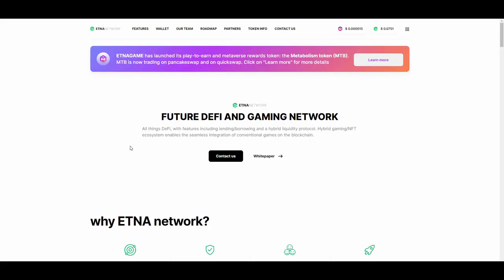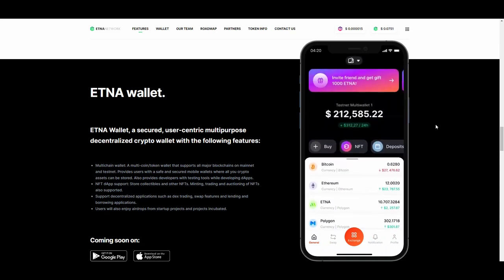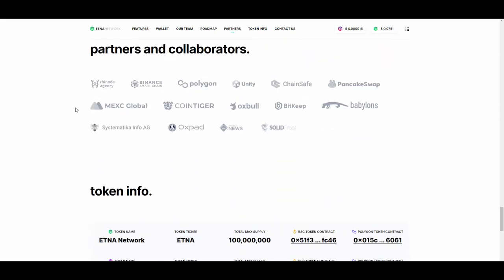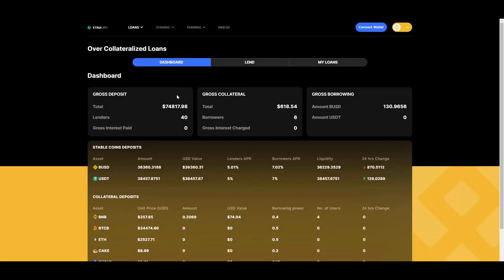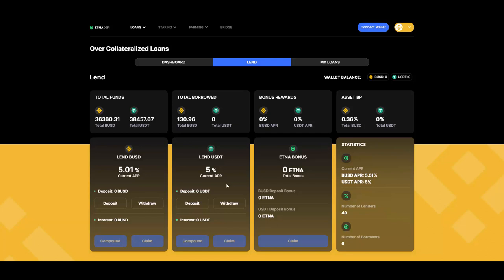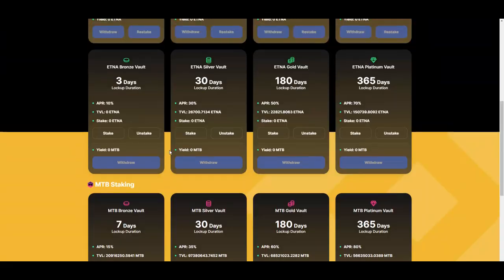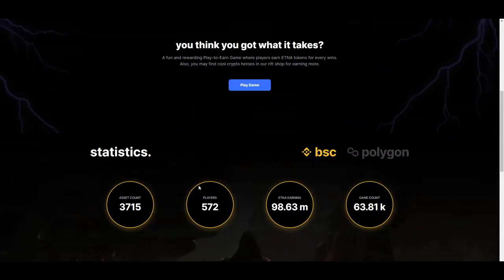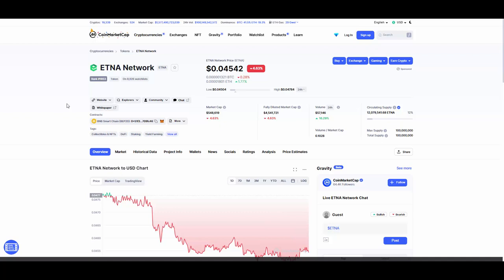[HOT🔥] - EtnaNetwork - Revolutionary lending and game! Huge progress and cool ecosystem!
🔥 Hey! Today I decided to review EtnaNetwork and how they managed to develop over last few months!